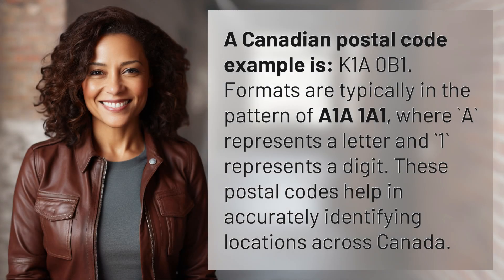What is a Canadian postal code example?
Cracking the Code: Canadian Postal Code Example Revealed 👉 Postal Code Breakdown 👉 Uncover the mystery behind Canadian postal codes with the example K1A 0B1. Learn how these unique codes are structured to pinpoint locations in Canada with precision.

Laura S. Harris (2024, June 15.) What is a Canadian postal code example?
    🌐 AskAbout.video